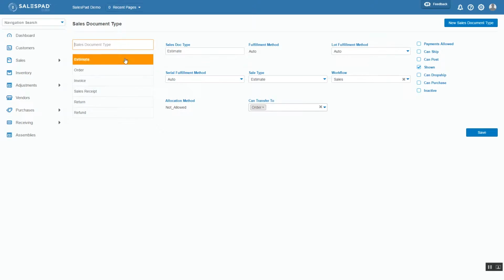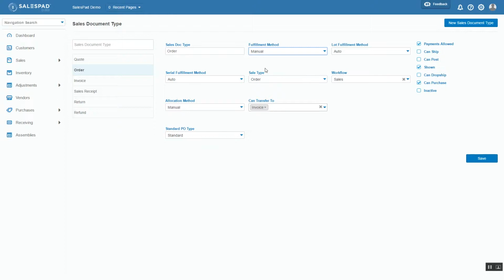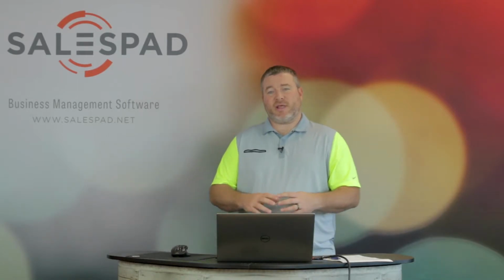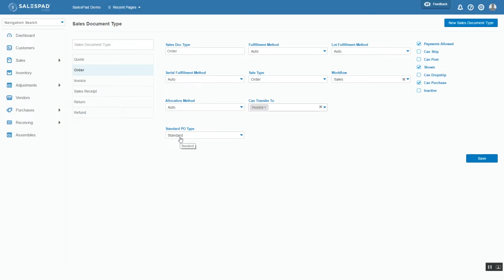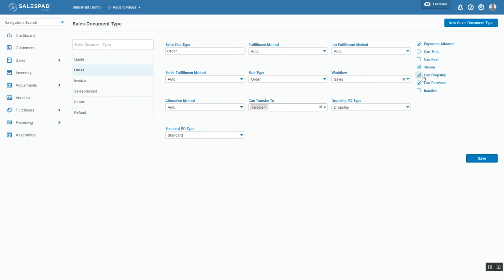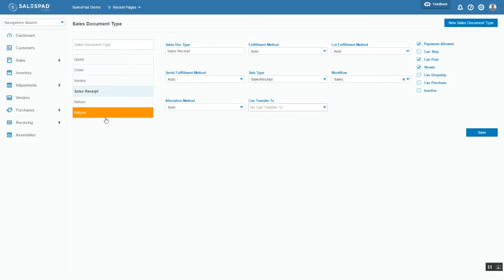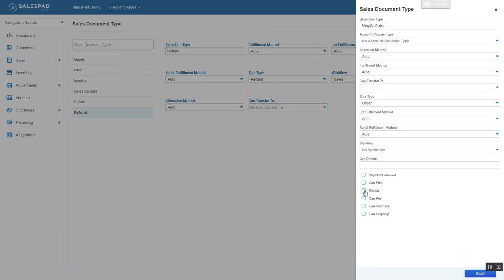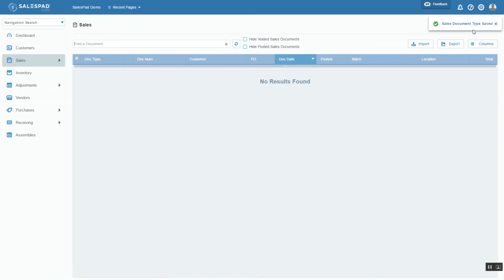Sales Document Types in SalesPad Cloud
In this video, we discuss Sales Document Types within SalesPad Cloud. Sales Document Types cover both transaction documents and purchase orders. In this tutorial, we show you  possible customizations to Sales Document Types that will help you and your business acheive greater levels of efficiency in your day-to-day operations.